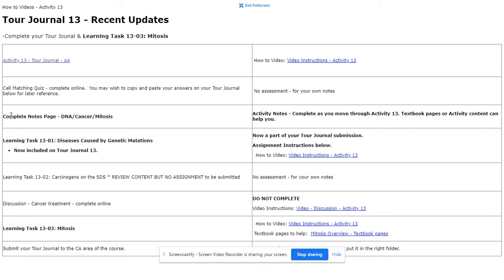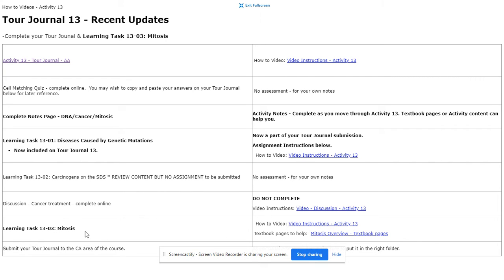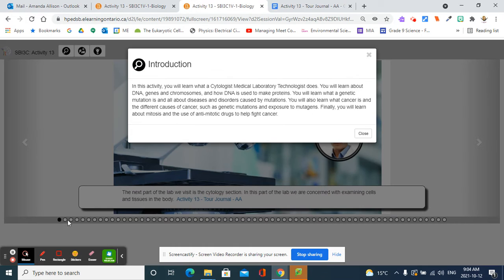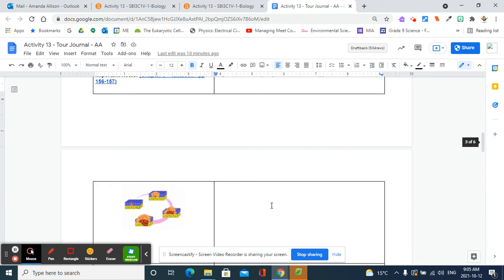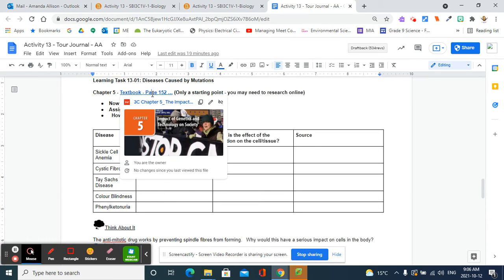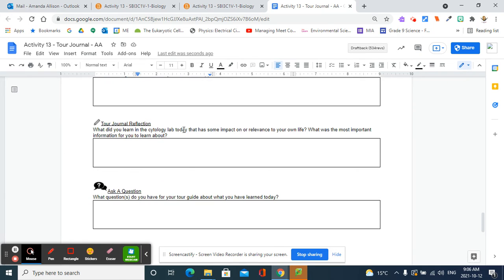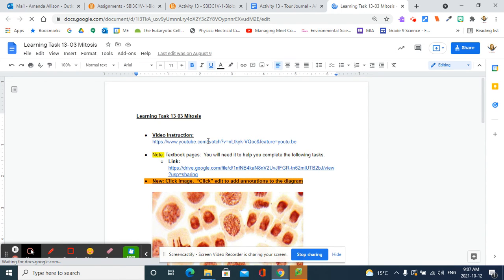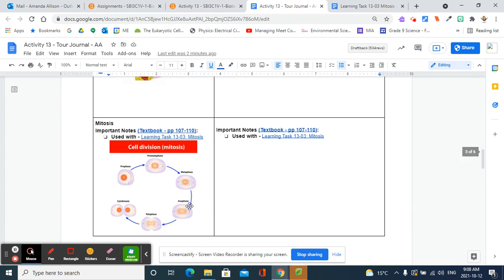Activity 13 - New Tour Journal Instructions - 2021